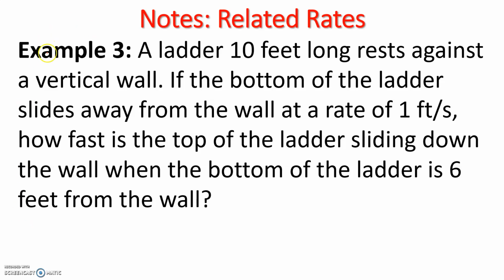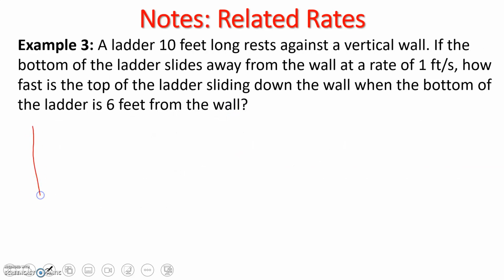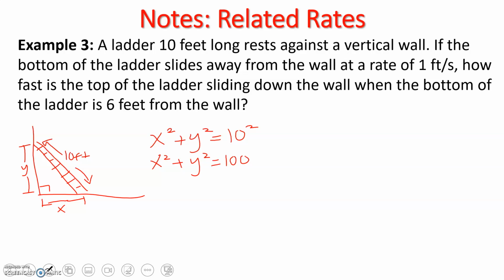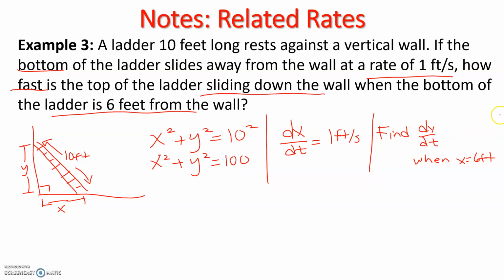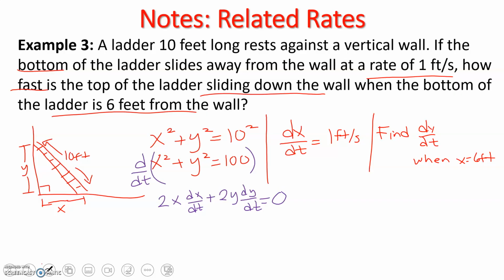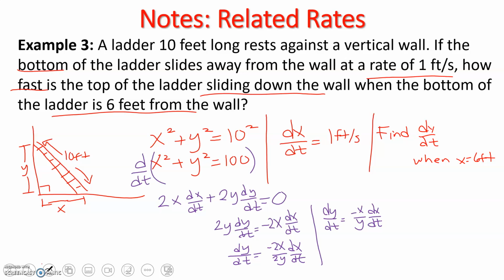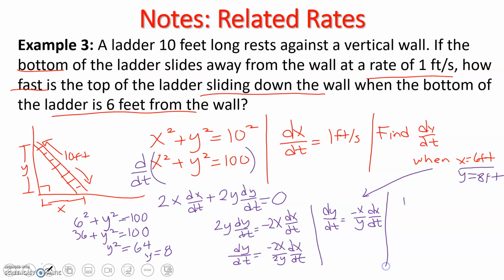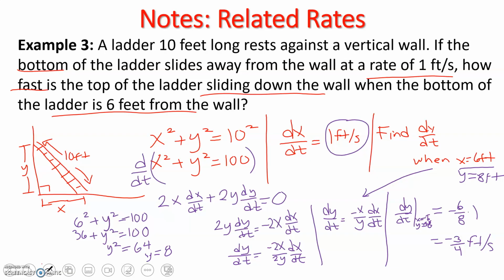AP Calculus Lesson 3.10a Ex 3